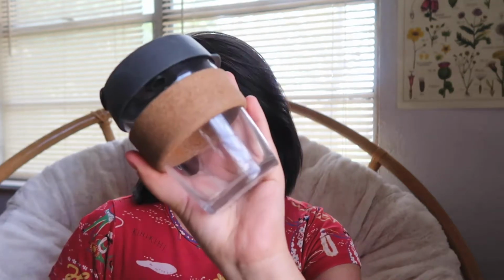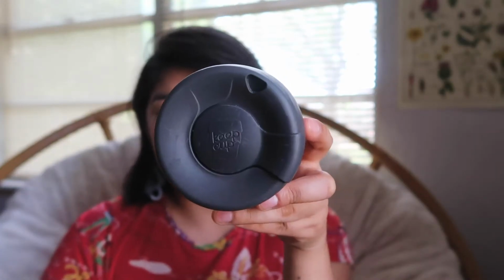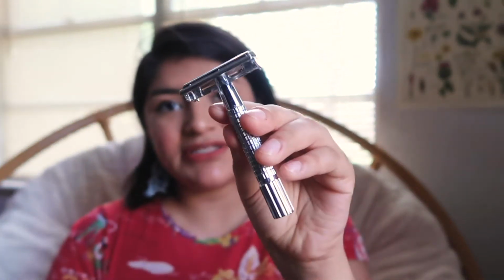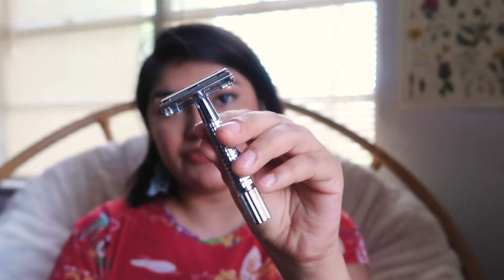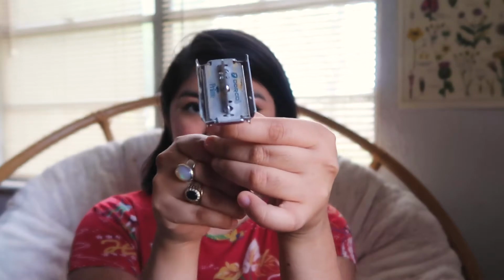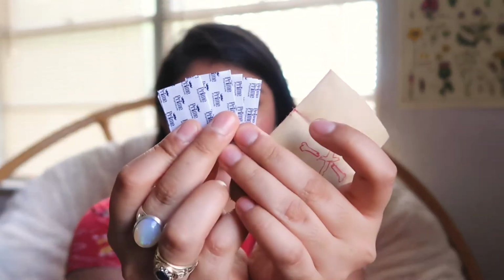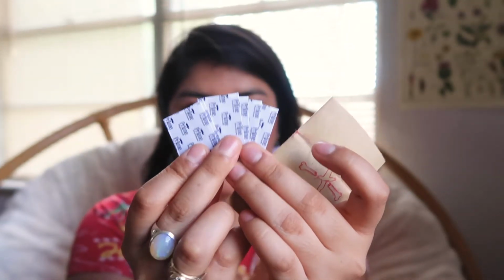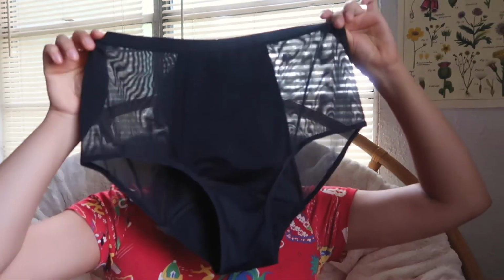Sustainability Favorites | BAGGU, Keep Cup, etc.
I'm sharing some of my favorite, helpful low waste products. Everything's listed below if you're interested, hope you enjoy and make some productive changes of your own that best suit you! :) xx

Reusable Produce Bags (Much cheaper options @ Whole Foods/ Sprouts)

Recs:
-@wearilive on YT and ig
-@jamiejars on YT and ig
-@sweetsimplevegan on YT and ig

Camera Used: Canon Powershot G7x